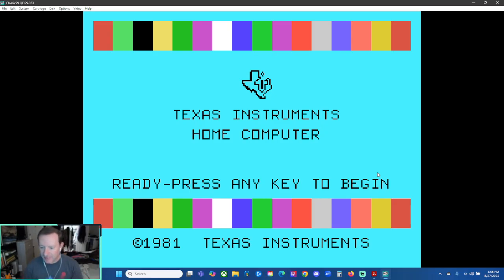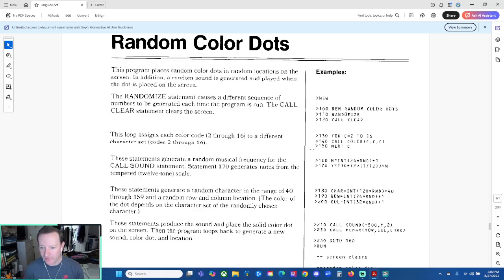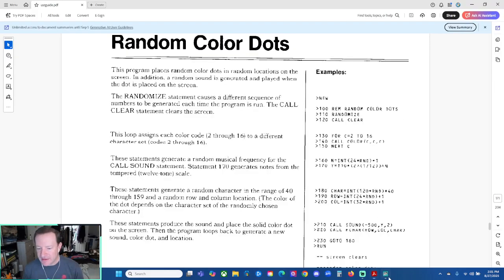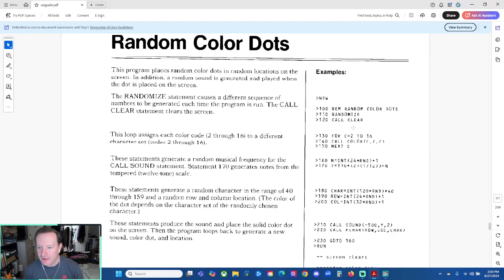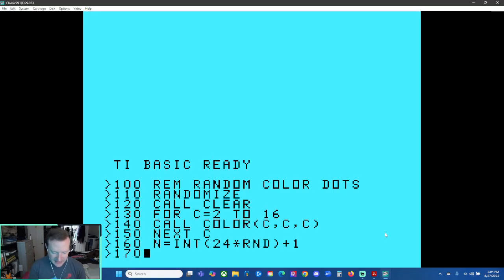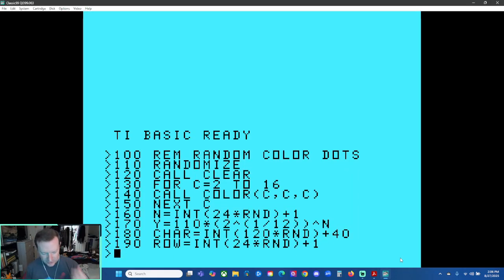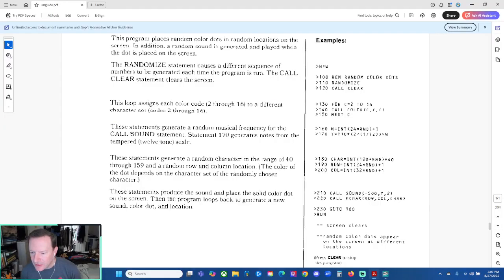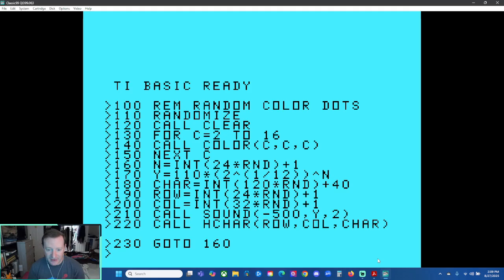Random Color Dots: TI-99/4A User's Reference Guide Type-In Programs